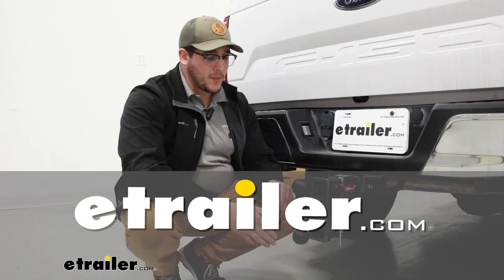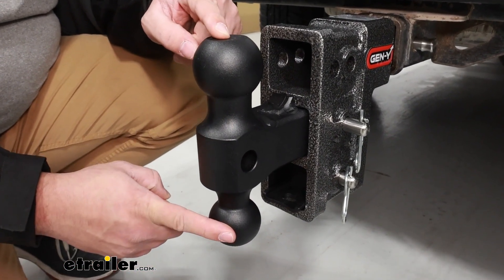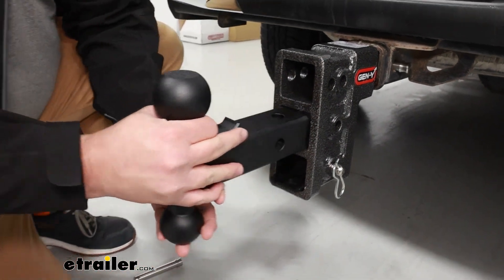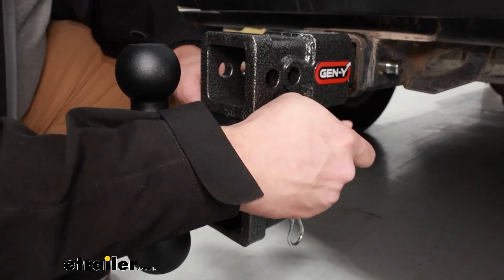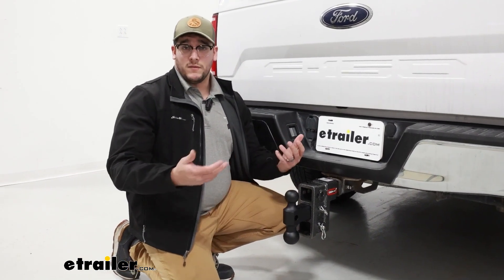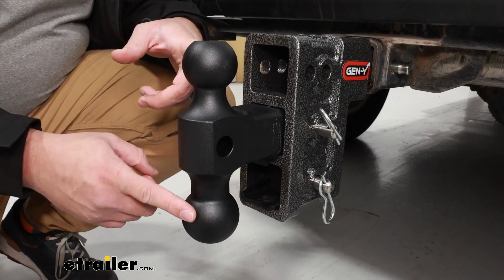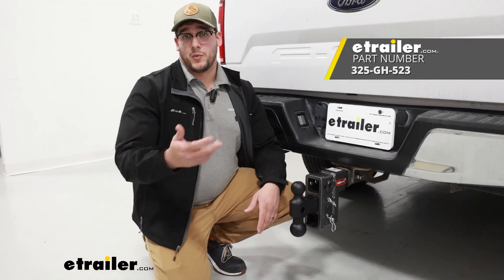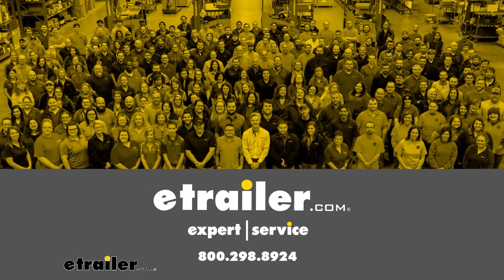etrailer | Gen-Y Adjustable Ball Mount Replacement 2-Ball Mount Review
Click for more info and reviews of this Gen-Y Hitch Drop Hitch,Trailer Hitch Ball Mount:

Hi I'm Matt with etrailer.  And today we're gonna talking about the replacement ball  mount for the Gen-Y adjustable ball mount system.  So let's take a closer look at it.  This is gonna be your adjustable ball mount with your two  and 5/16th inch ball up top  and your two inch one on the bottom.  Now in the event you still do have this ball mount,  you're just looking to replace it,  all you have to do is start off  with is removing your pinning safety clip,  pulling it right out, and then sliding it right out.  And when you have your replacement, you just grab it,  slide it right back in, make sure you put your  pin and safety clip back through,  and then there you have it.

So a couple reasons you might wanna replace your ball mount  is whether you've had this for a while  and maybe you're starting to show some wear and tear on it.  Maybe that power coat is starting to come off  and it's starting to rust a little bit.  Or maybe you're switching vehicles  or switching this between vehicles.  And in that process you lost a ball mount.  You're gonna need somehow to replace that.

So this is gonna be the best option for you.  And that's all there is to it.  It's still gonna have all the same features as before.  We're gonna have the same size balls like we had  and we're gonna have that collar at the bottom preventing it  from going in too far.  And all the other specs are gonna be the same.

Now, if you need a more in depth look at those specs,  you can check out our full demo on our website,  but that's just a look at the replacement ball mount  on our Gen-Y adjustable ball mount system.